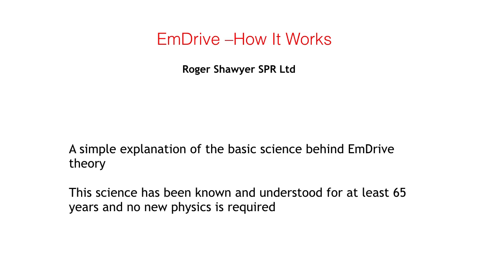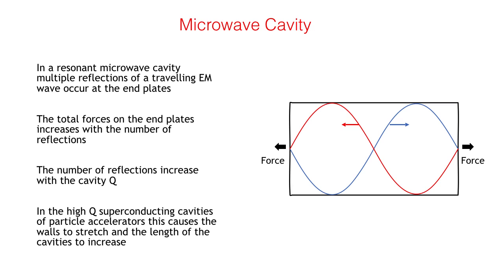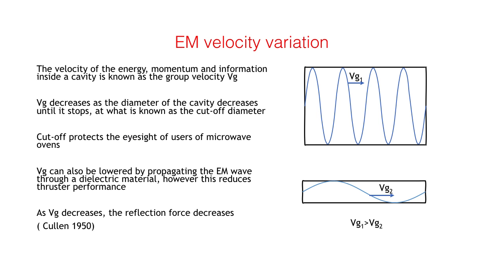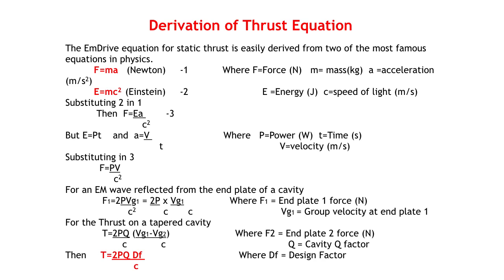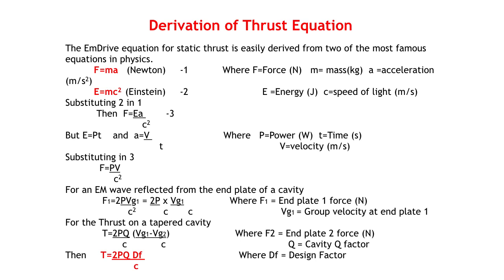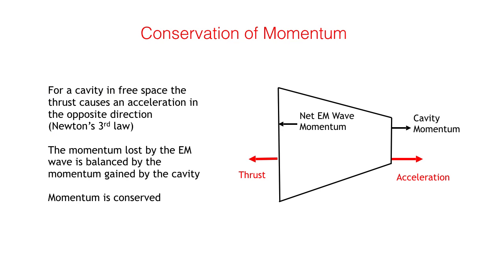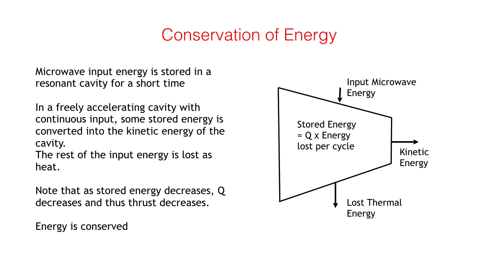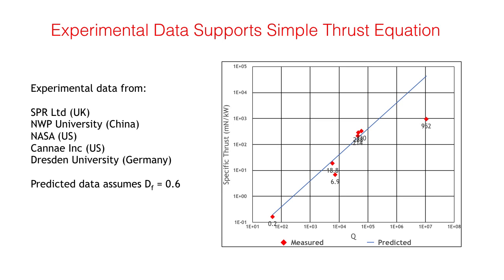Roger Shawyer on The Science behind EmDrive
The creator of the EmDrive explaining how it is able to produce thrust.